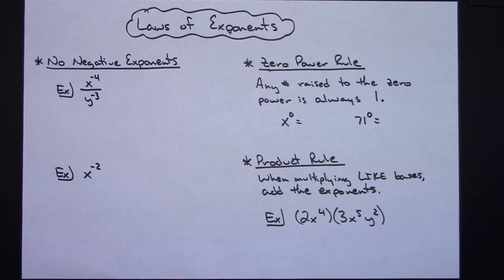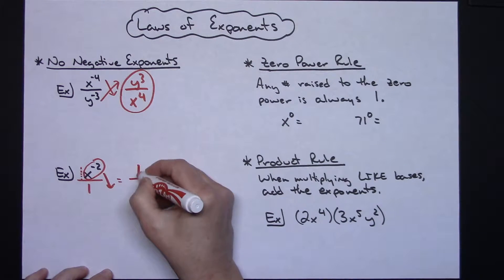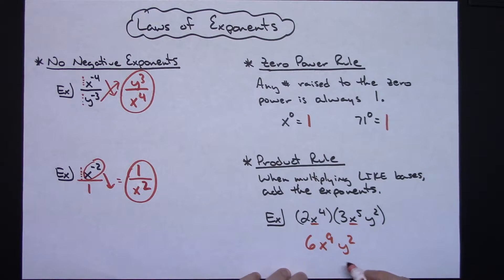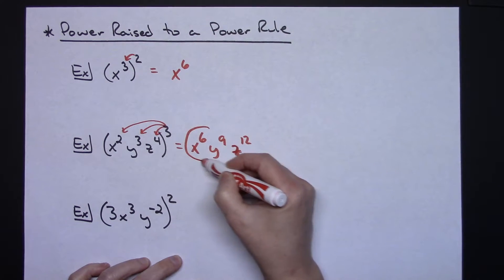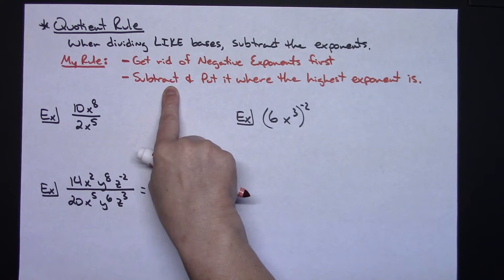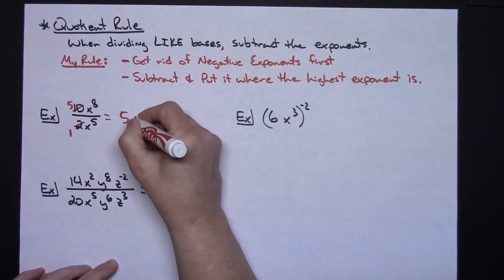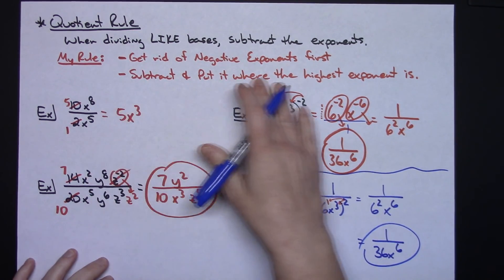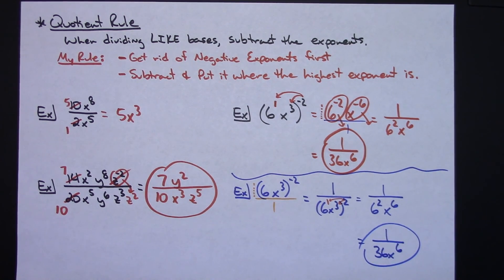Laws of Exponents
This video goes through the Laws of Exponents.